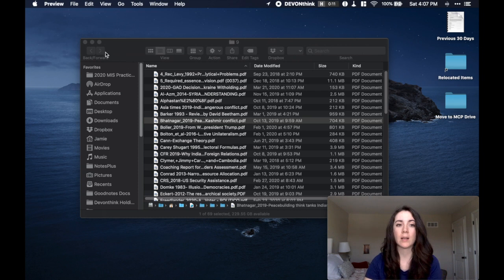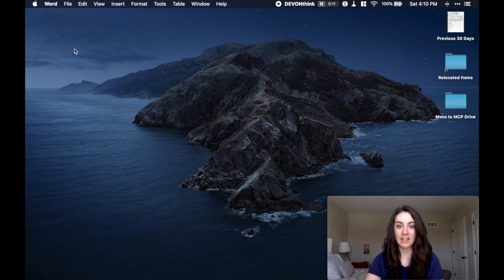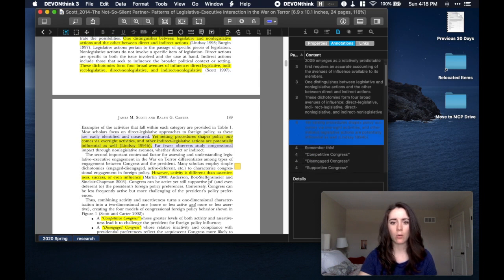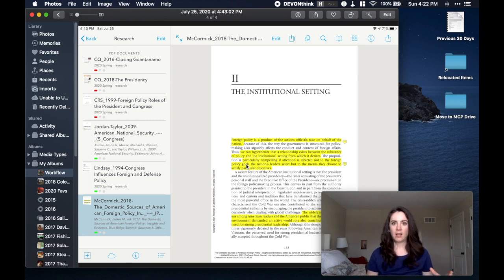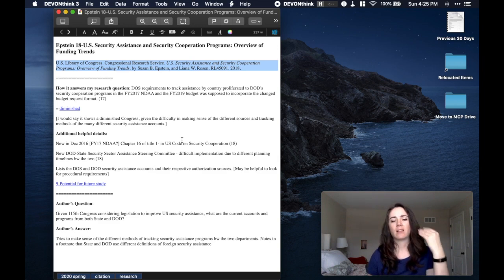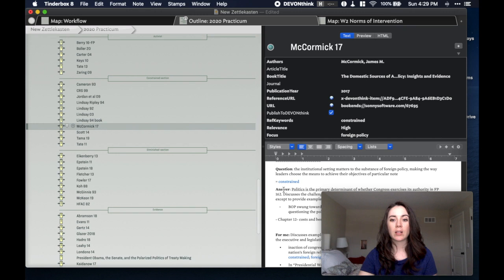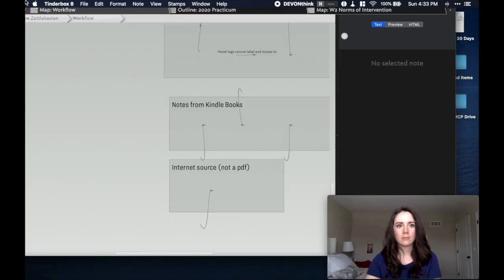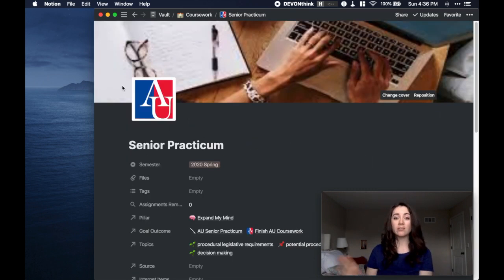Graduate School Information Overload and How to Manage It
Graduate school will throw a lot of information at you, especially journal articles. Here are the different workflows I use to manage it all, including information management, processing, and synthesis as well as project management. I'm using a 2015 Macbook pro and the screenshots are of my 10.5 inch iPad Pro which I purchased in 2018. I hope this helps! Let me know what questions you may have!